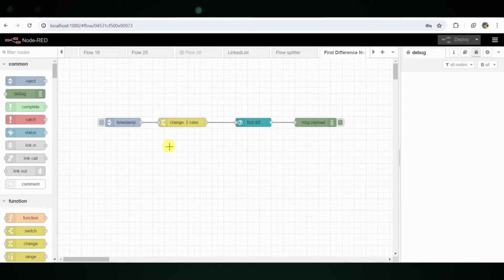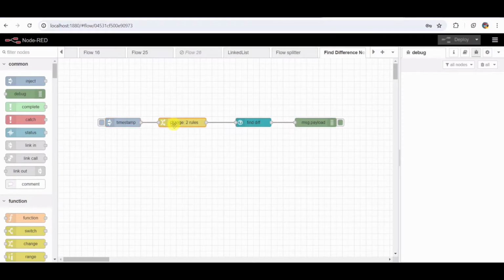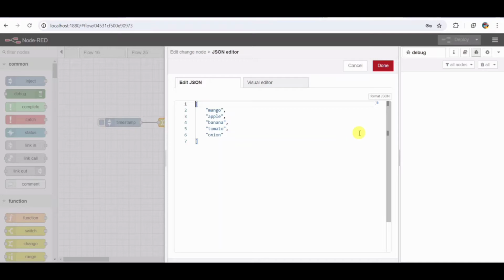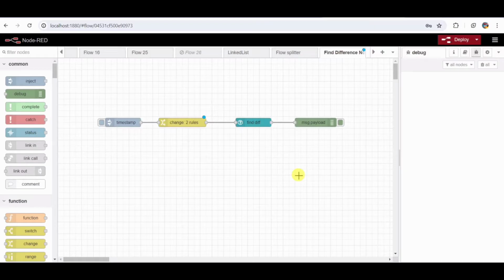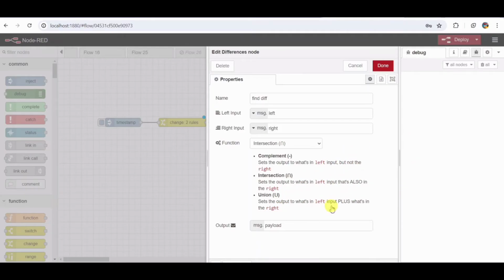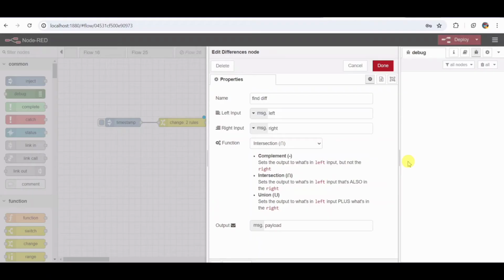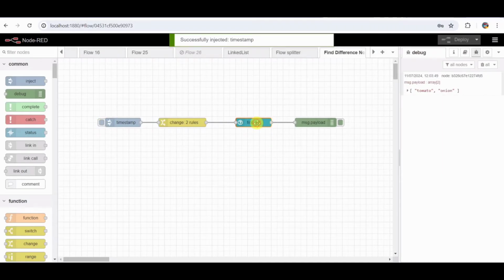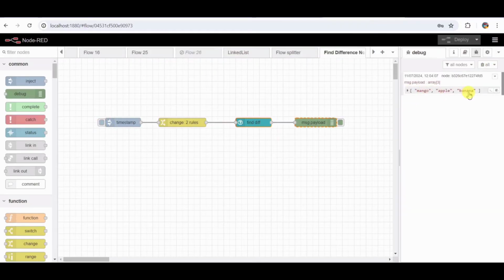Node-RED | Find Common Elements Between Two Arrays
Welcome to our Node-RED tutorial! 🎉

In this video, we'll walk you through a Node-RED flow designed to find the common elements between two arrays. This is a useful technique for data comparison and analysis.

Flow Overview:

Inject Node: Triggers the flow.
Change Node: Sets two arrays, left and right, with sample data.
Differences Node: Compares the arrays to find common elements.
Debug Node: Outputs the result for verification.
Key Features:

Learn how to use the Inject and Change nodes.
Discover the power of the Differences node for array comparison.
Understand how to visualise your results with the Debug node.
Useful Links:

Node-RED Documentation
Node-RED Flow Code:
Timestamped Guide:

Introduction
Setting up the Inject Node
Configuring the Change Node
Using the Differences Node
Viewing Results with the Debug Node